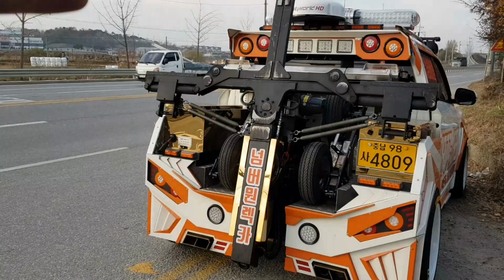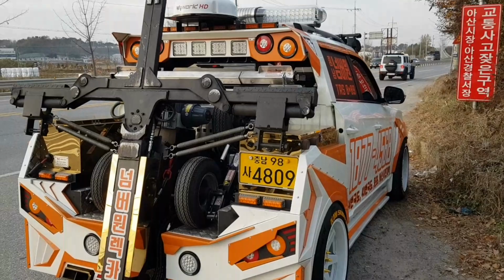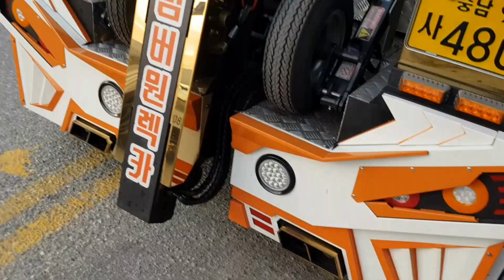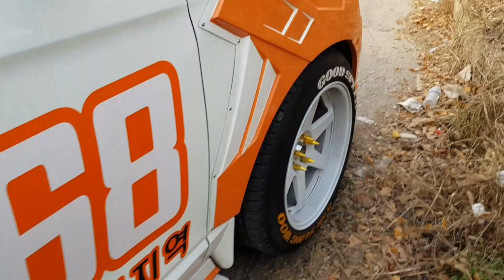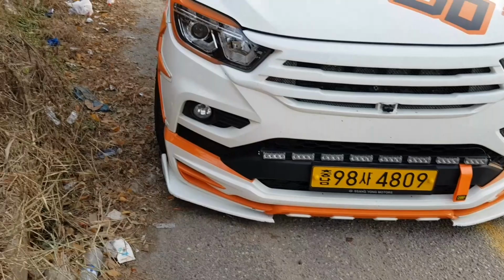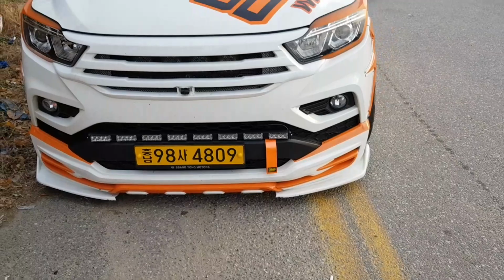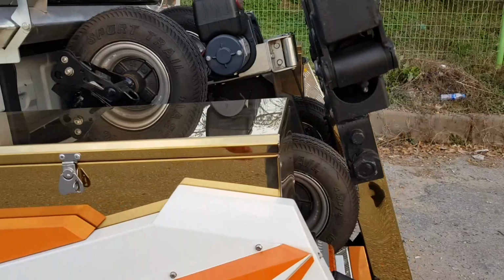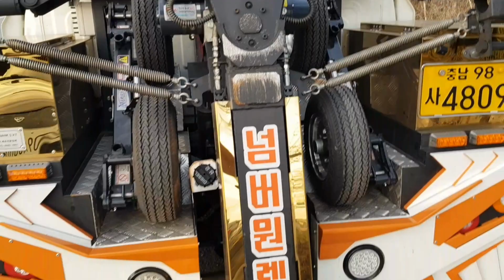Transformer Tow Truck Found! Totally Custom! Roadside Luxury help engaged!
What time is it? Tow Truck Time! S.Korea has some of the sweetest Tow trucks you'll ever see. A new craze sweeping the country is outrigging these Turbocharged monsters into some of the most custom and capable rigs in the world! Stand by for the hunt!